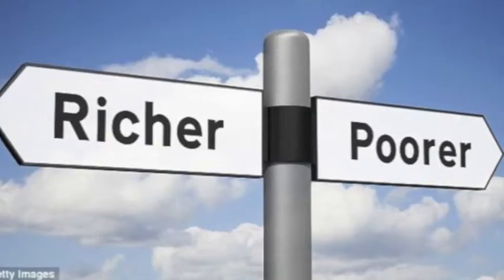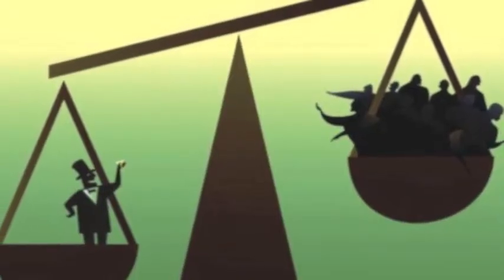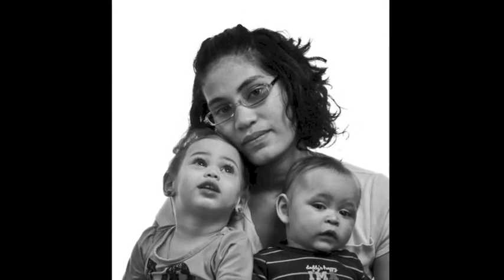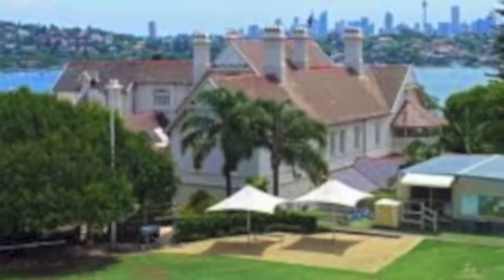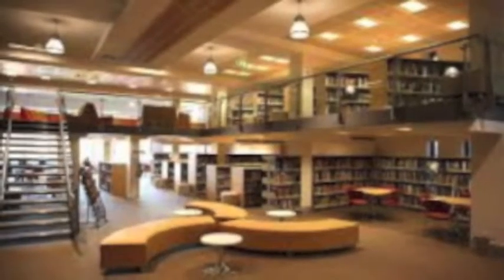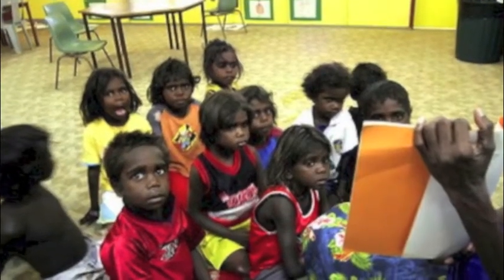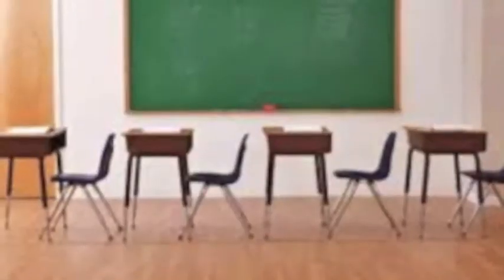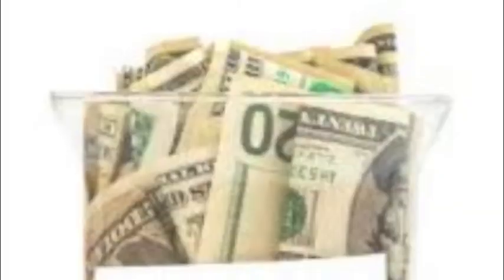Education Inequality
By, Louisa Dickson, Harriet Turner, Anna Carlton and Abeera Khalid